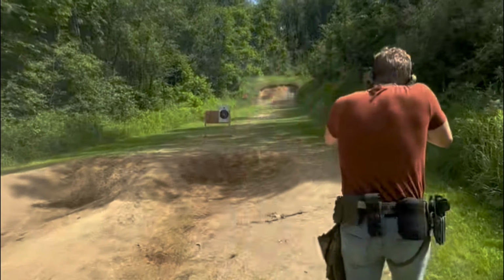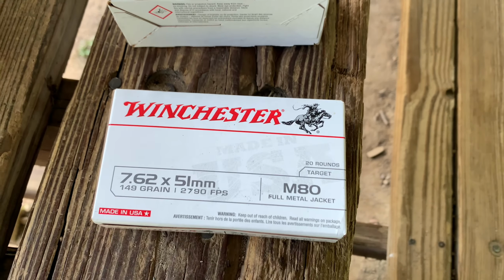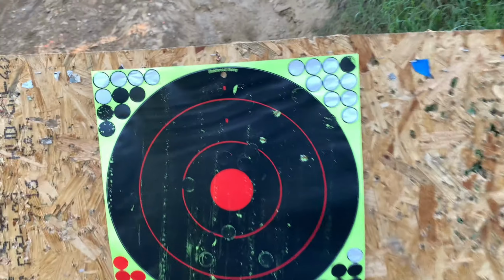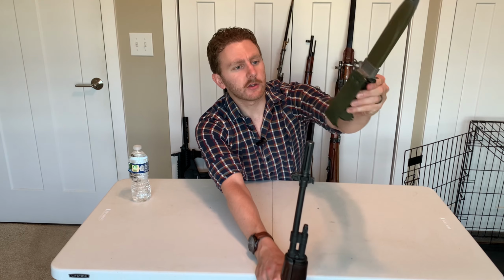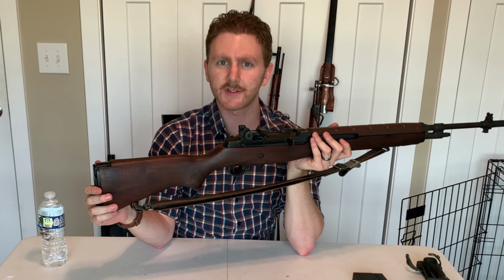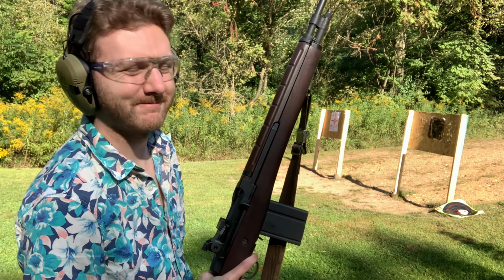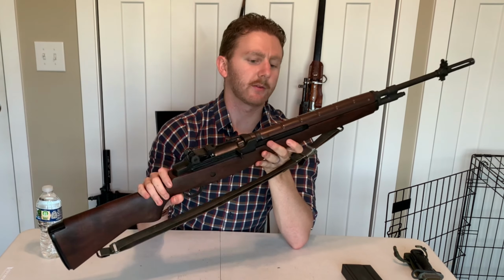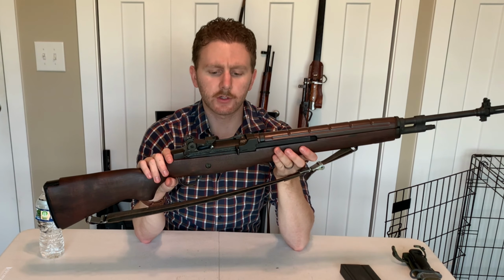The Coolest Battle Rifle Ever Made: An Overview Of The M14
In this video, I go over my Federal Ordanance Inc. M14A.

No it’s not an M1A.

Timestamps:

Intro: 0:28

Accuracy Test: 1:24

Tip to Butt: 2:41

Bill Drill: 4:29

Mag Change Drill: 5:20

Final Thoughts: 6:48

Outro: 7:27

Extra Shooting Clips: 7:42